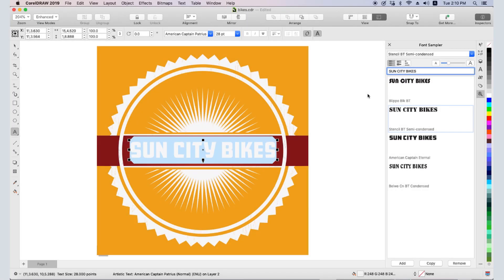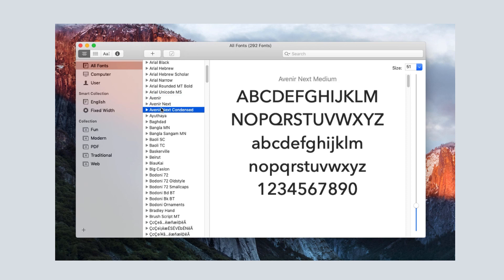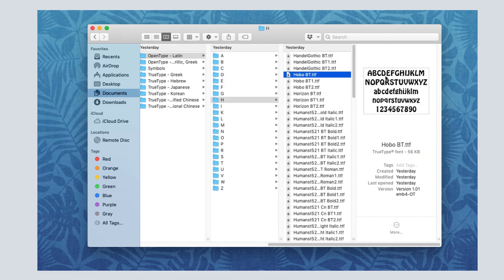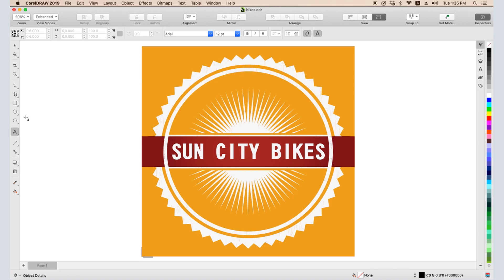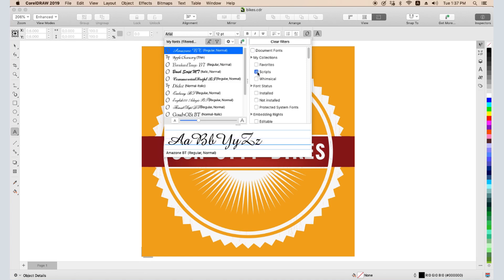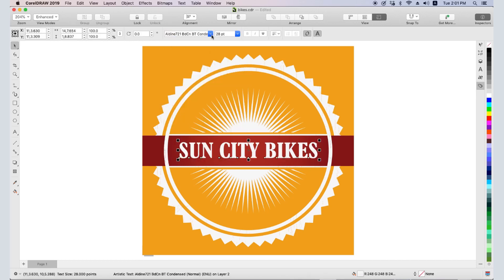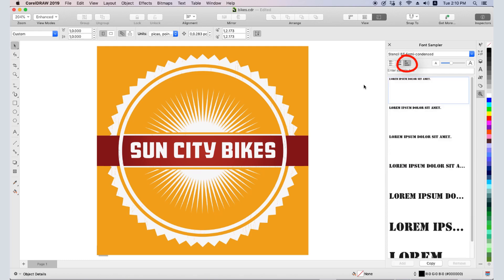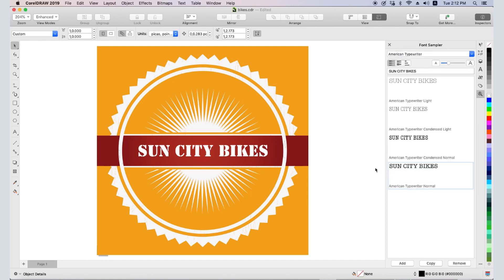CorelDRAW Font Management Tips (MAC)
Learn about the difference between installed and non-installed fonts, how to find and filter fonts, and how to use the Font Sampler to compare fonts. Download a printable copy of this tutorial from our tutorial